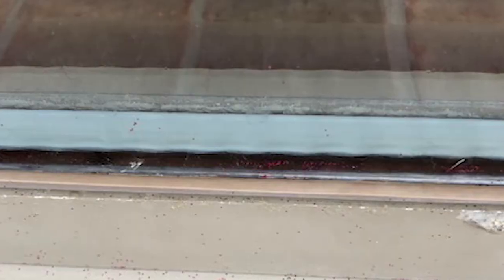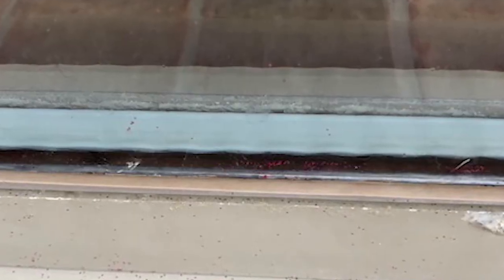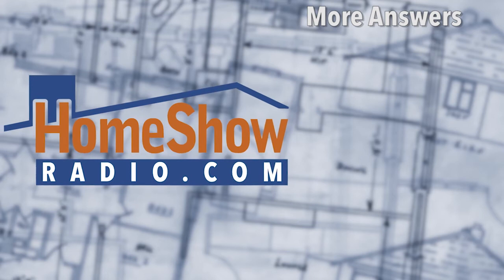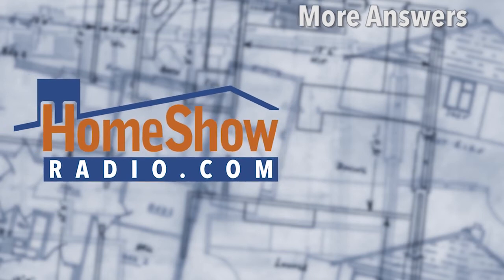How do I repair peeling window trim?